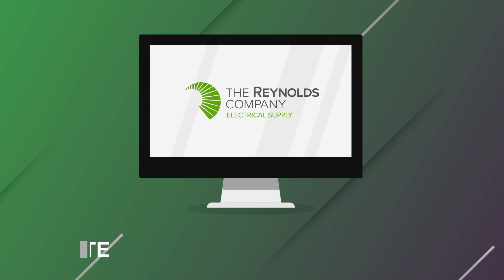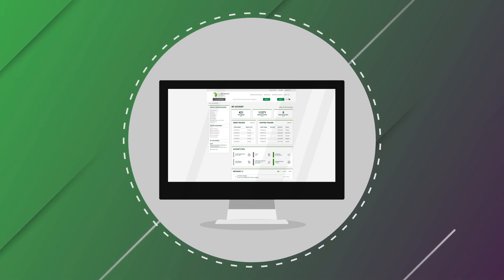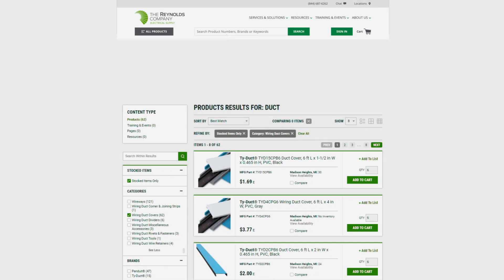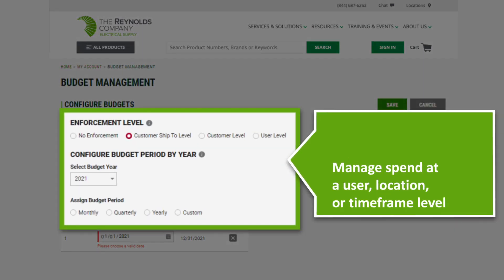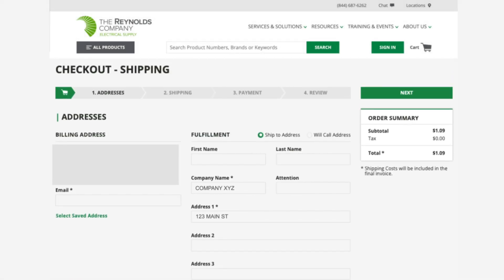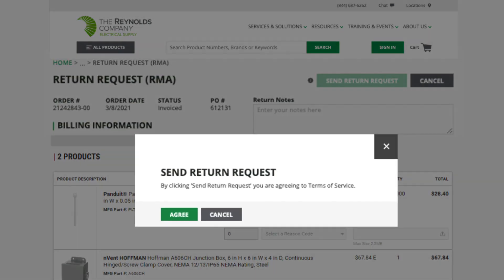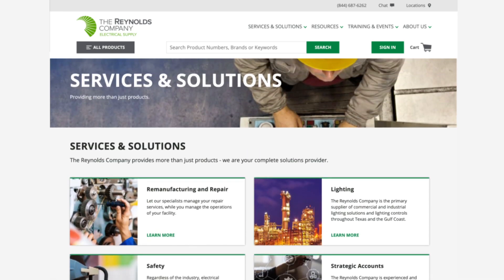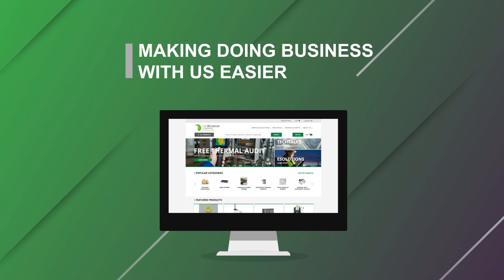Introducing The Reynolds Company New Website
The Reynolds Company has redesigned our website to better serve you! A new layout and special features offer more availability and flexibility than ever before. See pricing, manufacturer inventory and training opportunities in just a few clicks. Get your orders delivered wherever you need them and start or follow a return from your customer dashboard. Whether you’re browsing standard or custom product builds or reading up on the latest industry news, The Reynolds Company digital platform makes doing business with us easier.